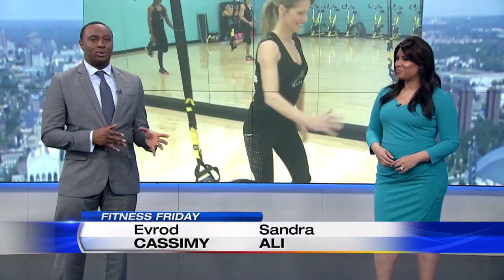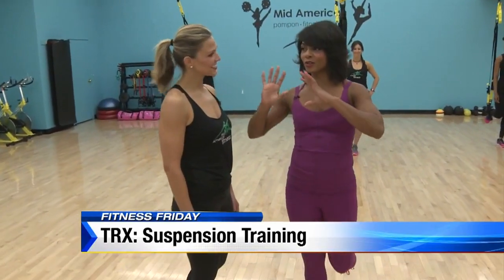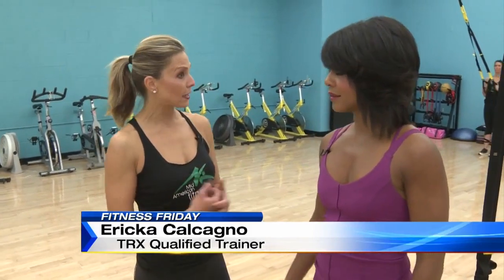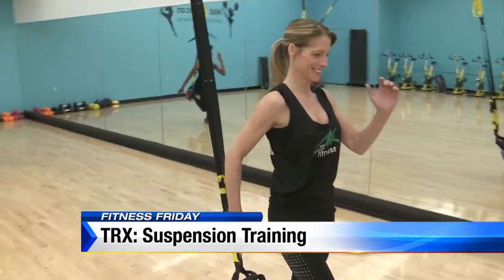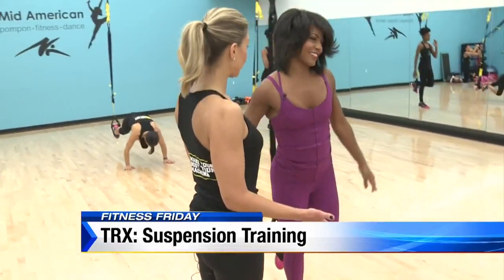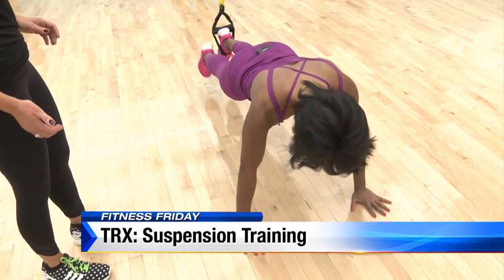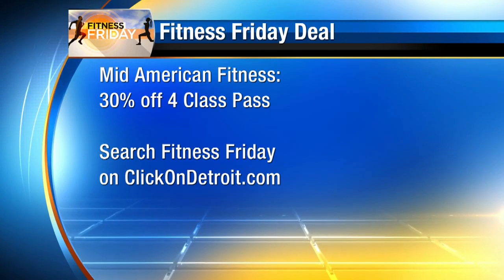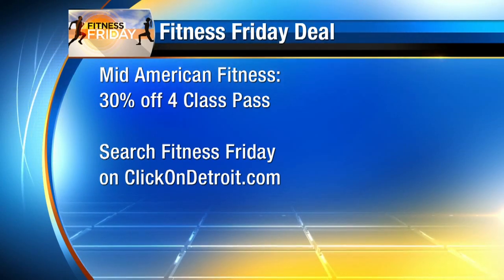Fitness Friday: TRX – suspension training for your balance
Rhonda learns an advanced leg move that also improves your balance.